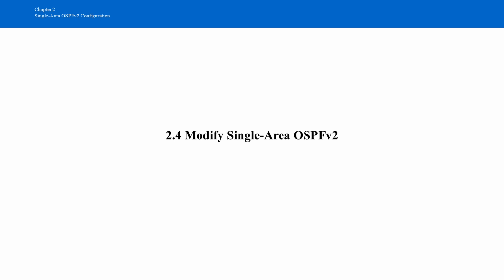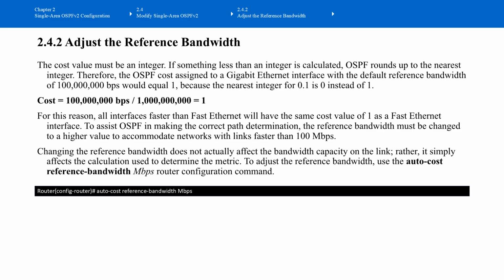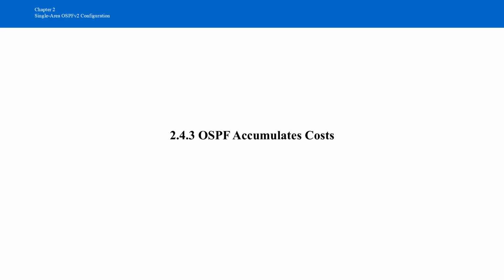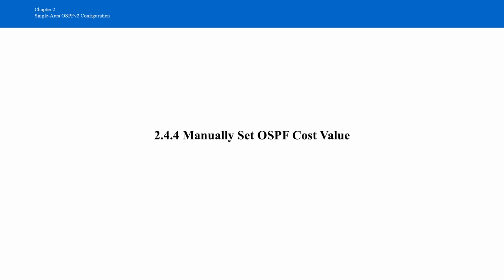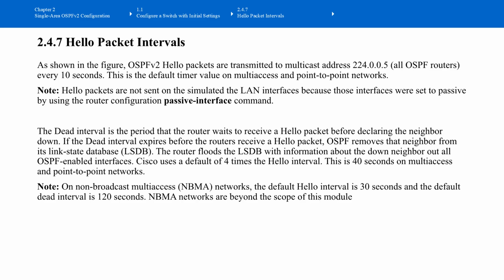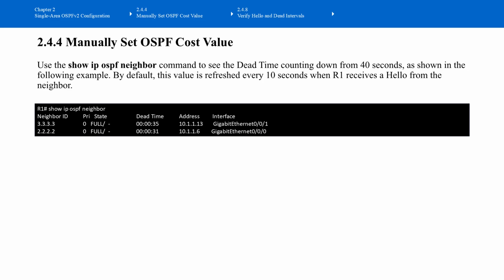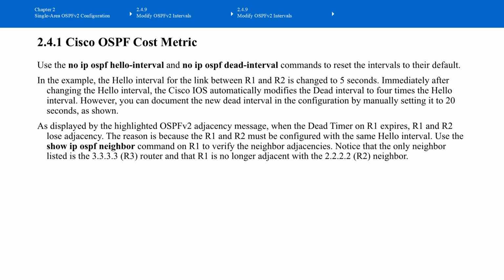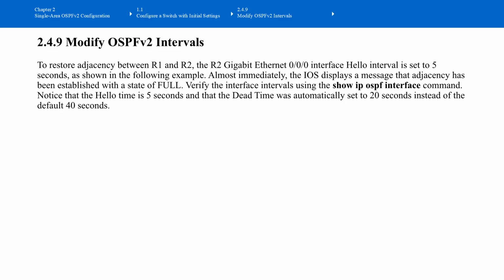2.4 Modify Single Area OSPFv2